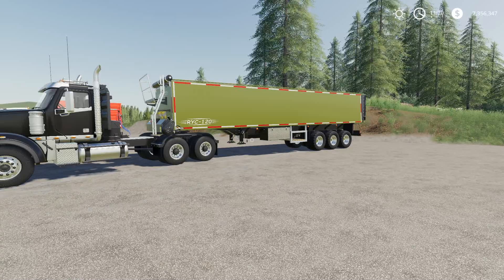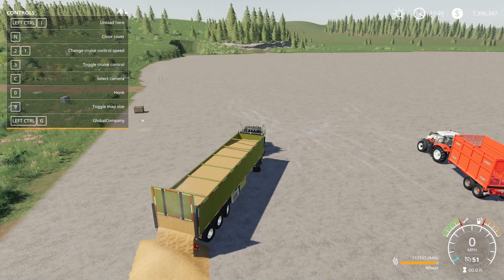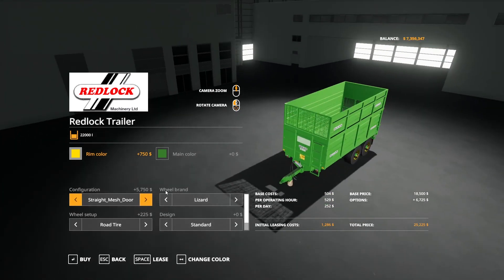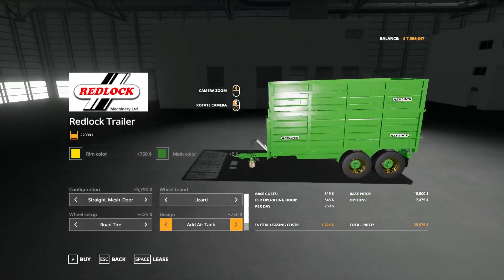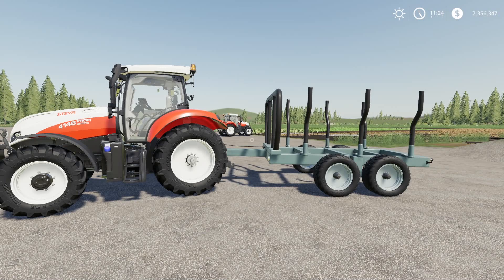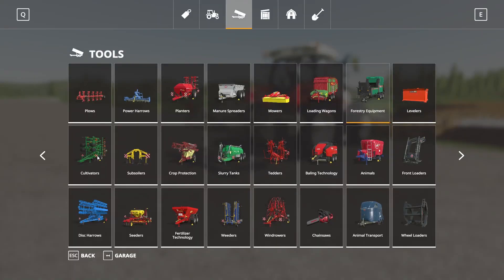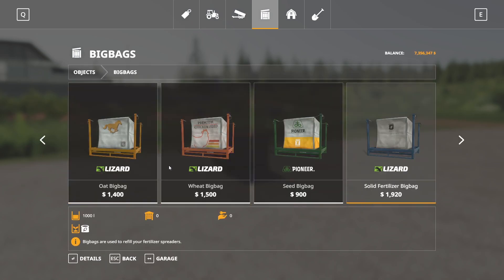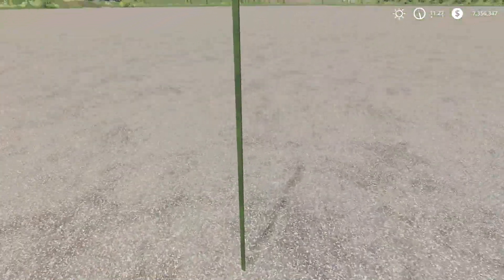120,000 LITER TRAILER - Mod Review for 5/27/2021 - Farming Simulator 19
Farmer Cop

Timecodes:
0:00 - Intro
0:31 - Mod Updates
0:44 - RYC-120
1:56 - Redlock 180/12.0 Trailer
4:42 - Small Wood Trailer
5:26 - Lizard Ulep 3M
6:30 - Polish Potato Box
7:09 - 2 Metre Chain Link Fence